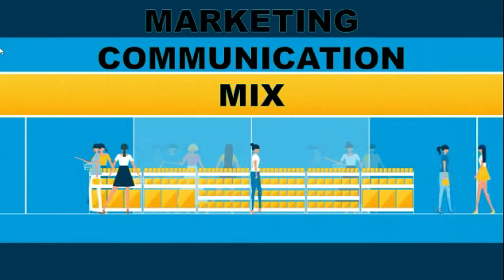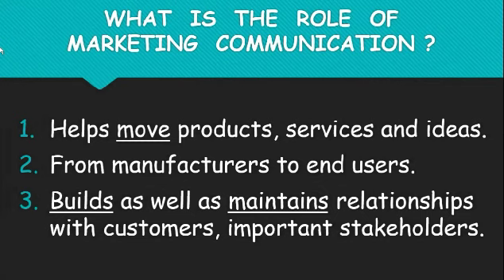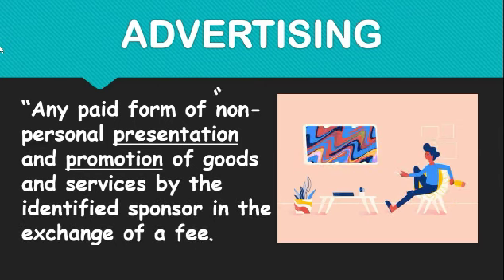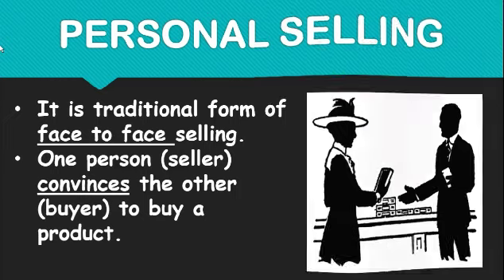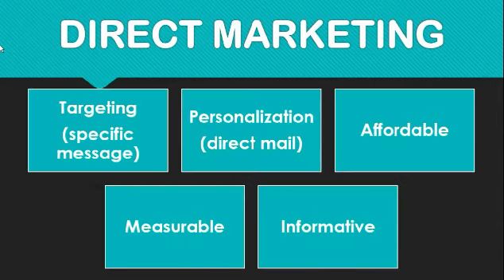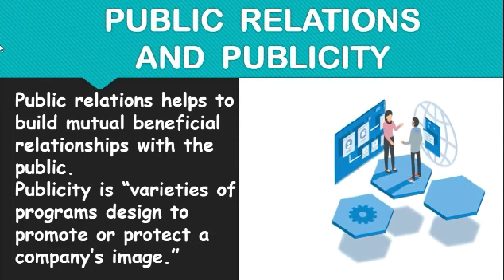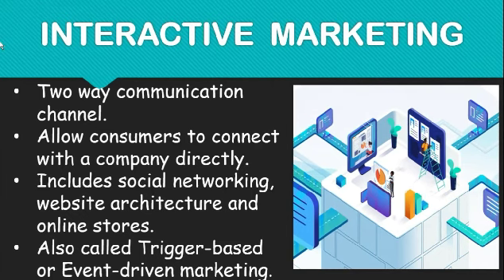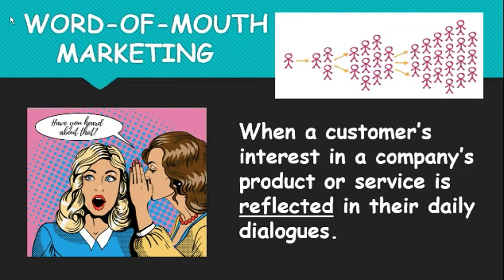Service Management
Various tools of promotion mix ?